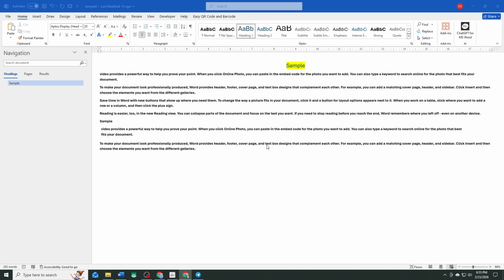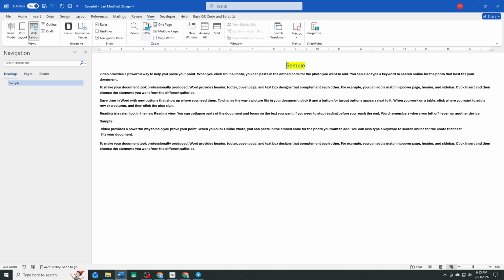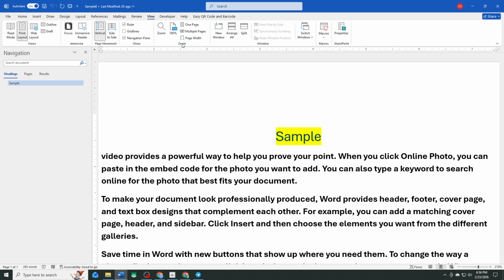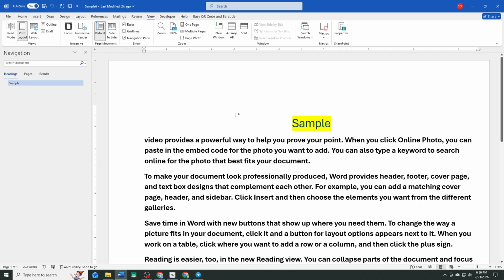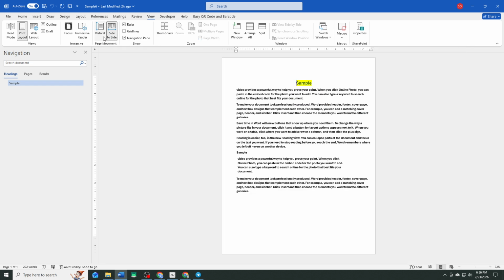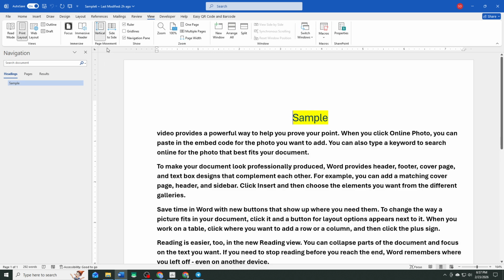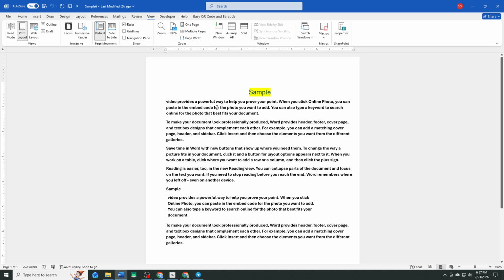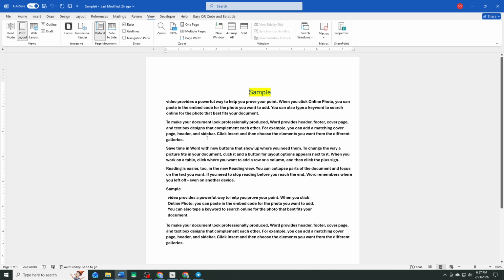How to Center Document on Wide Screen Monitor [2026 Guide]